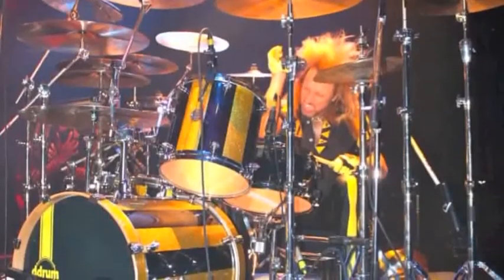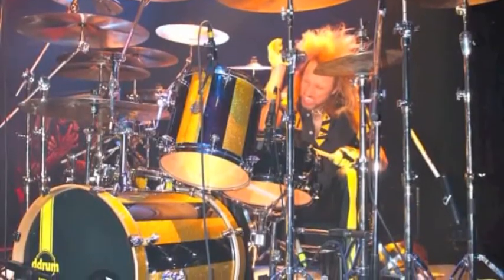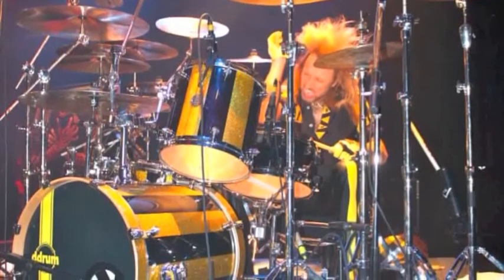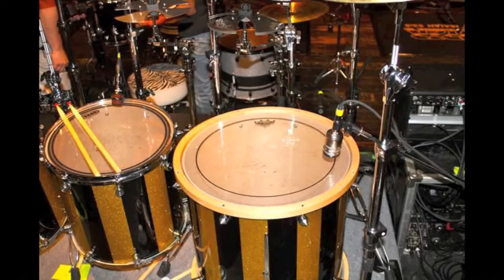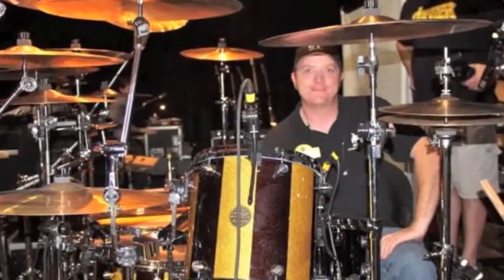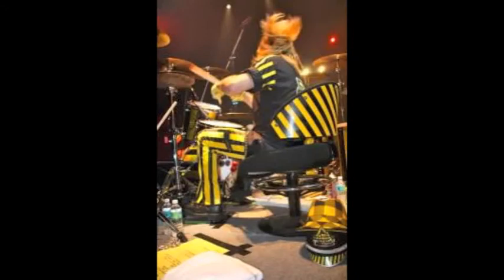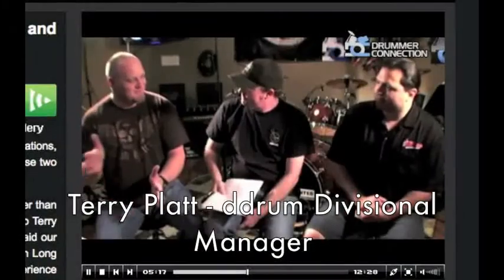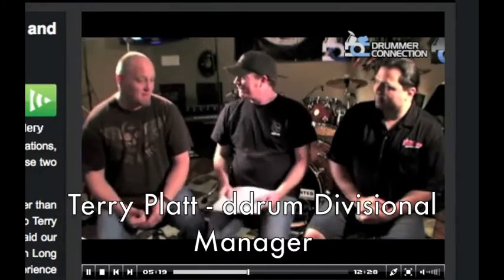STRYPER - ROBERT SWEET DrummerConnection.com DRUMMER Interview - Orlando FL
DrummerConnection.com was privileged and BLESSED to be in the presence of Robert Sweet for an outstanding evening of a Tour Bus Interview, Drum Kit tour, and ON STAGE Behind the scenes photos of this amazing moments witnessed by DrummerConnection.com's Eric Rosebrock (drumfreak) . Robert, Thank you. It was an awesome evening, hope to catch you soon. Please send me a Stryper Cowbell signed on the area I won't beat with my sticks!! haha.. //drumfreak

(All lower case).

God Bless! ROCK ON!